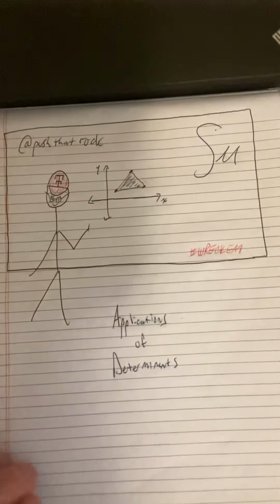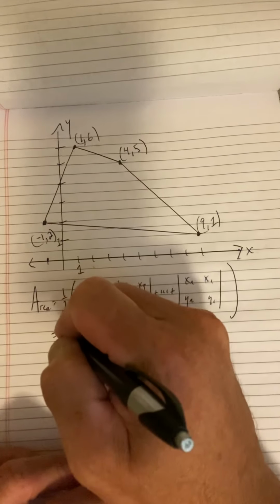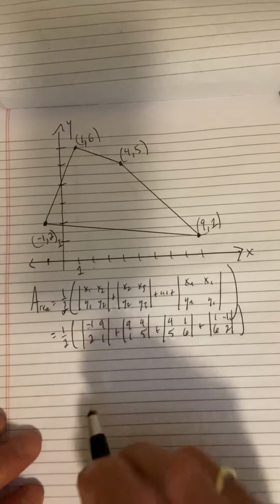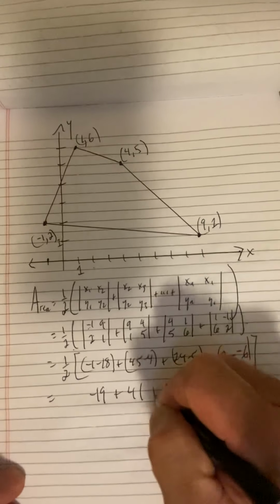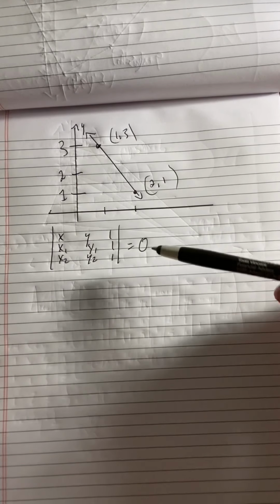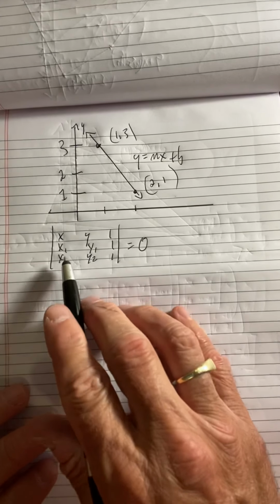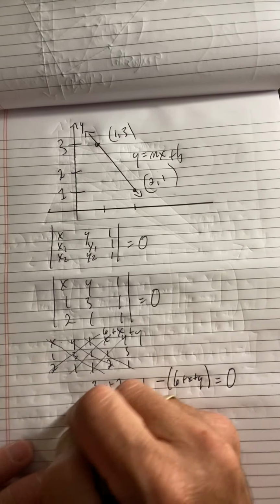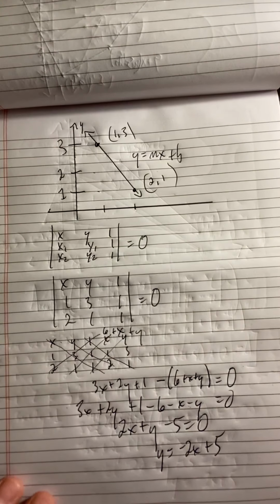Applications of Determinants